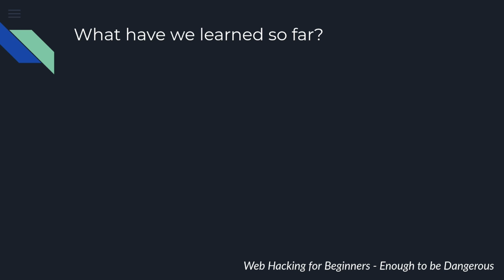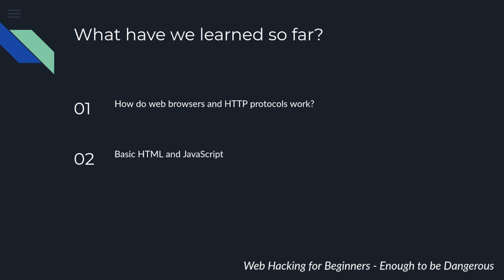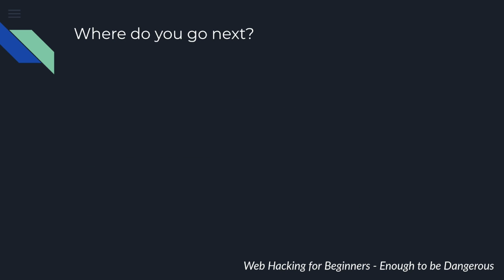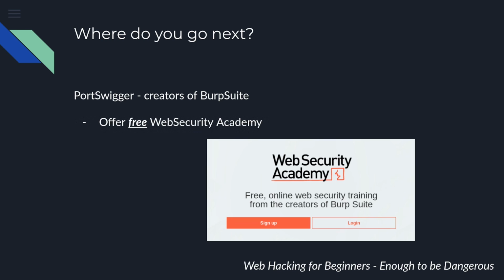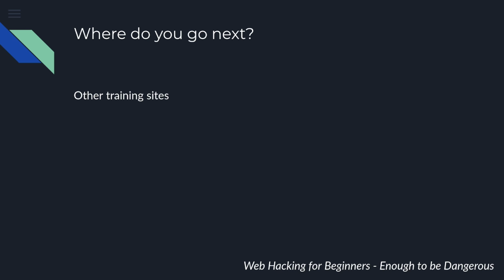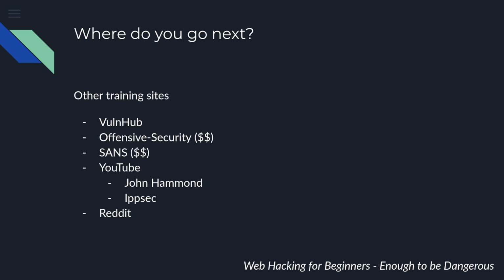Wrapping up! What's next? - Web Hacking for Beginners (Enough to be Dangerous)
Now that you know some web hacking basics, what's next?  Here are some unaffiliated resources to get you started.